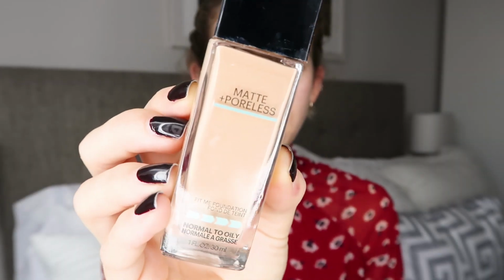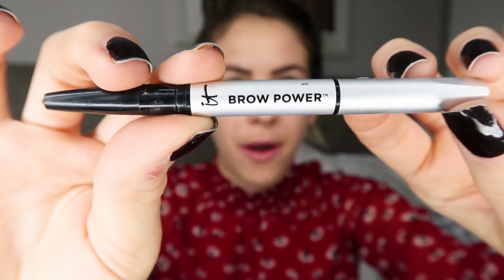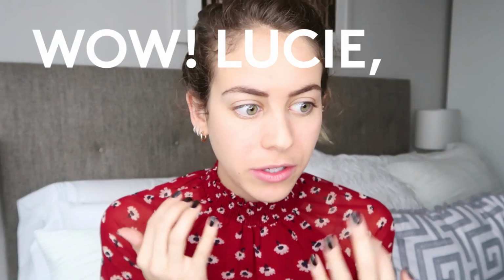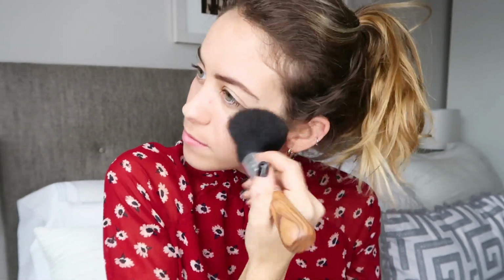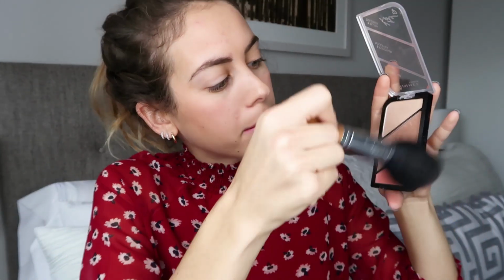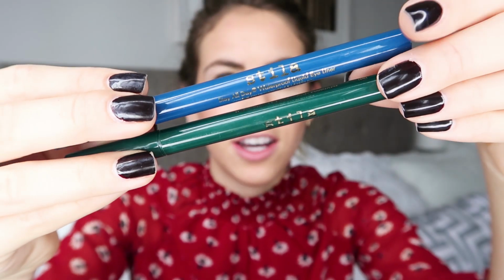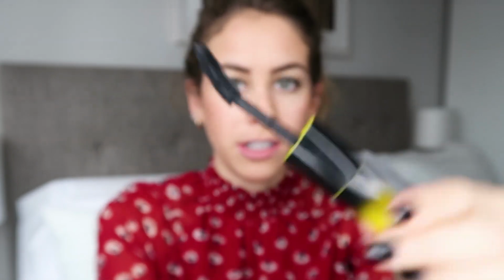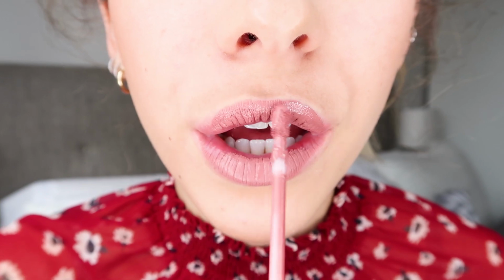My Everyday Natural Makeup Routine | Lucie Fink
The NEW link to my Motherhood Superguide (please disregard the link below, or change the .com domain to .co!) This is my everyday natural makeup look!

- Brow Power
- Physician's Formula Pearls of Perfection
- Rimmel London palette
- L'Oreal Bare Naturale